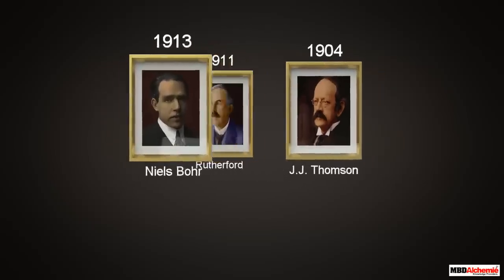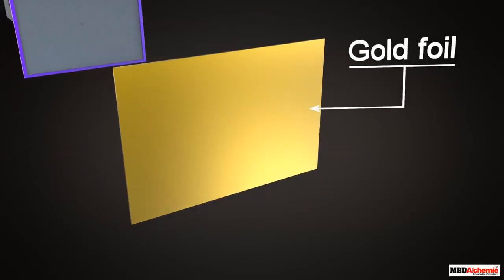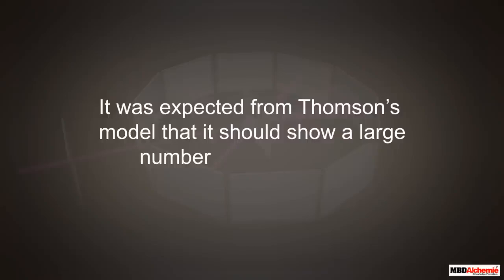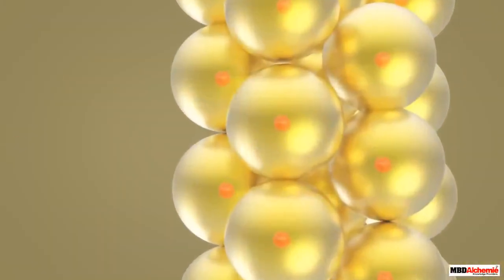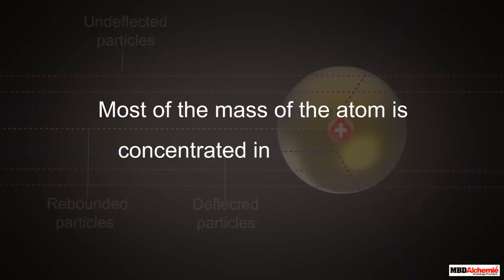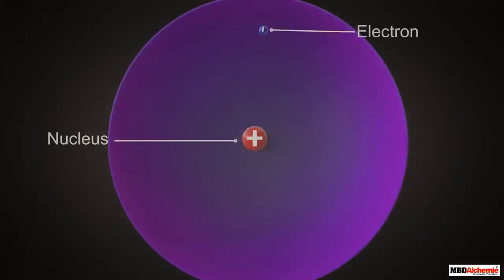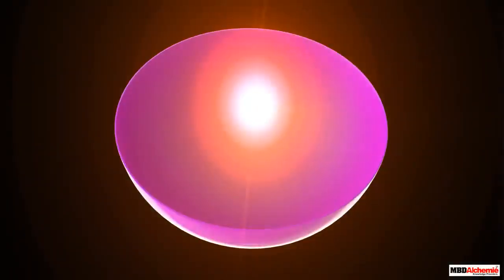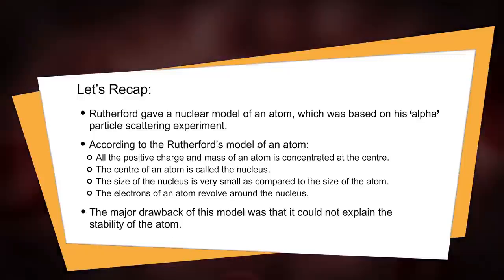Rutherford's Model of an atom